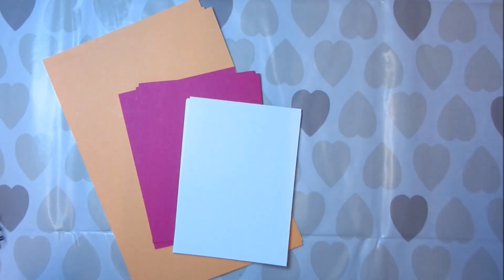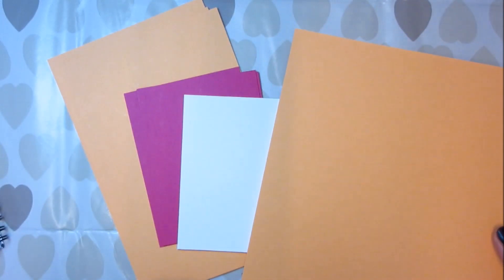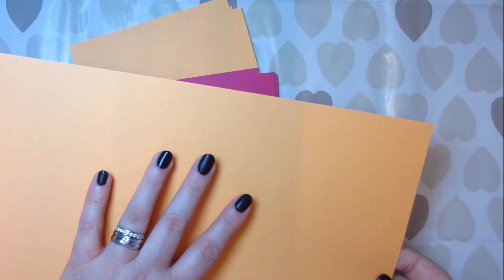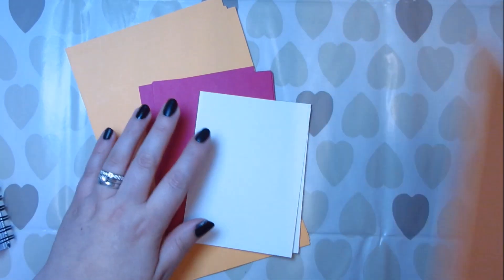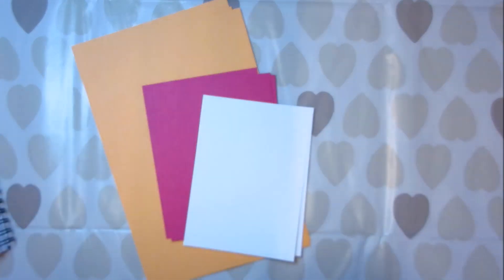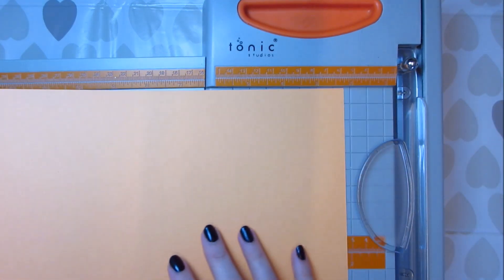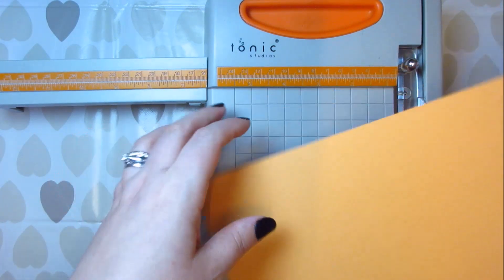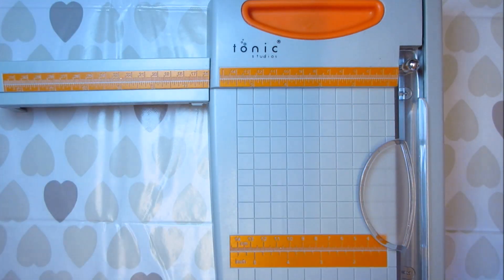Cutting Cardstock - Quick Tip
Hugs,
Janene

❤FOLLOW ME❤_